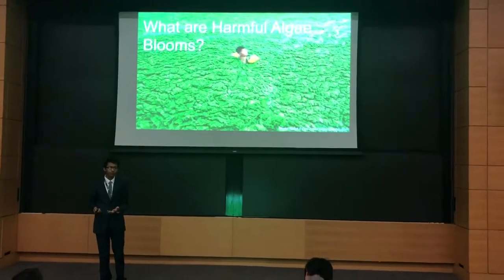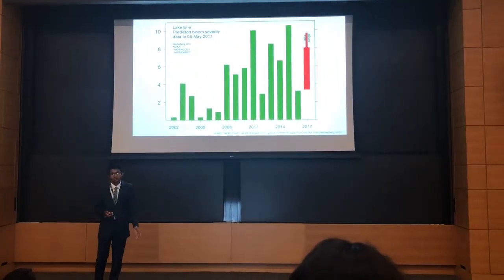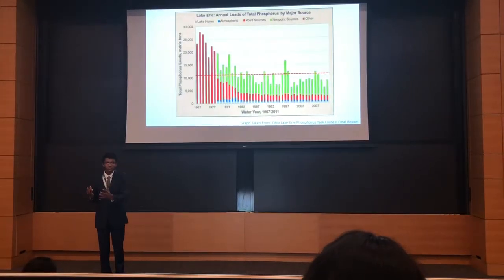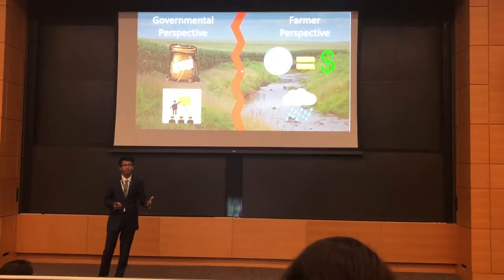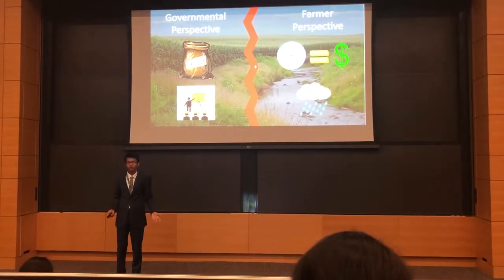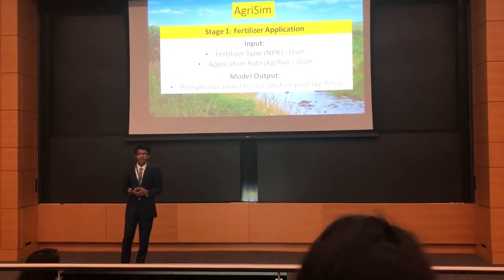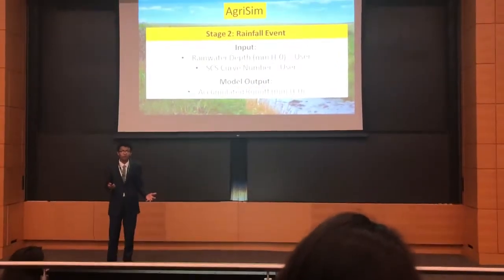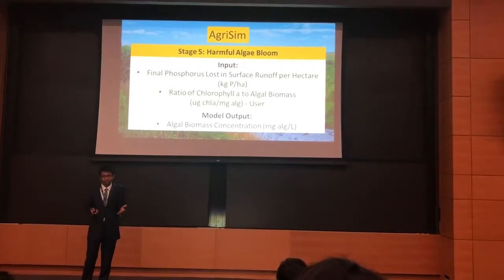Harshal Agrawal - 2018 Research Science Institute @ MIT Final Presentation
In this presentation, I discuss my development of AgriSim:A User-Friendly Learning Tool for Farmers Seeking to Prevent Harmful Algae Blooms. This research was conducted under the guidance of Mr. Ira Winder at MIT.